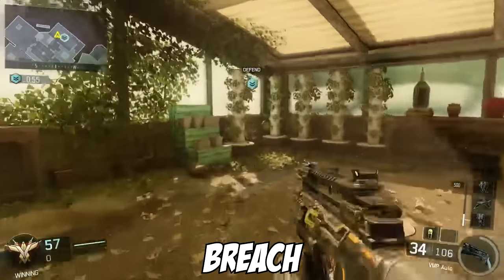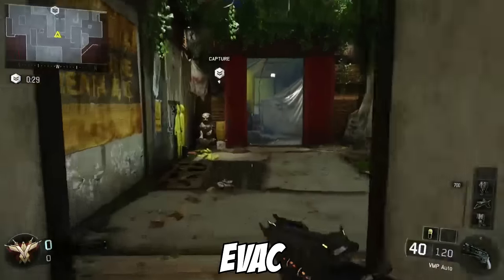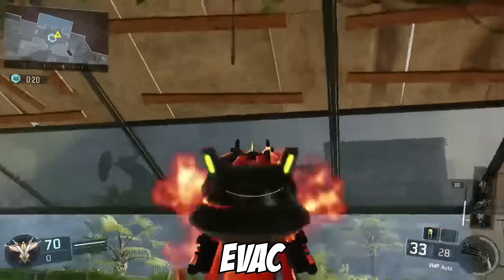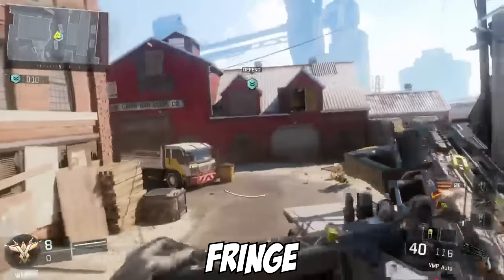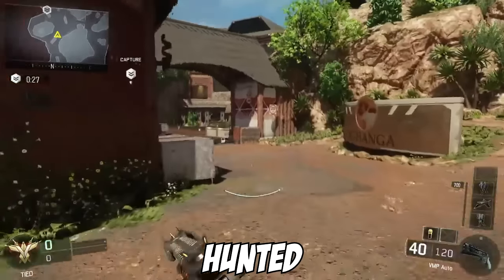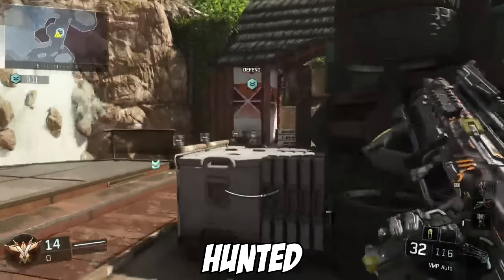All Hardpoint Rotations for the MLG Competitive Maps! (Black Ops 3: MLG Tips and Tricks)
What's up guys! Today I'll be showing you guys all of the Hardpoint rotations for the MLG competitive maps!

If you enjoyed the video and/or are a cool cat be sure to like the video so I know you enjoyed it! Oh, and if you DO like the videos I've been putting out and are not yet subscribed to my channel be sure to hit that Subscribe button above so you can see every new video that I post the minute I post it (it's free and you can un-subscribe at any time)! (MLG Tips and Tricks)